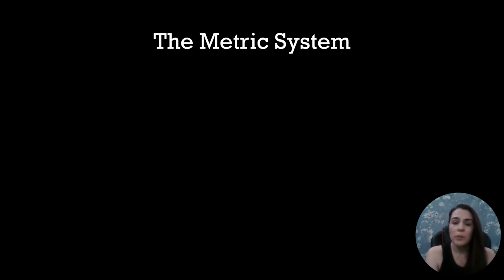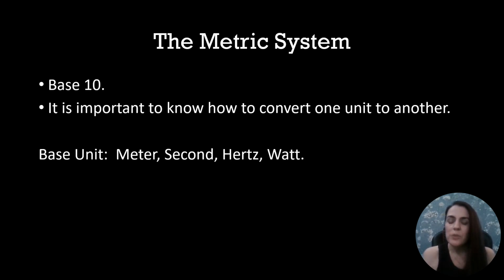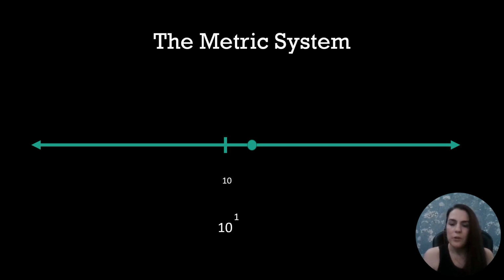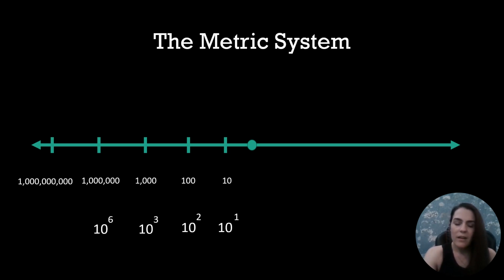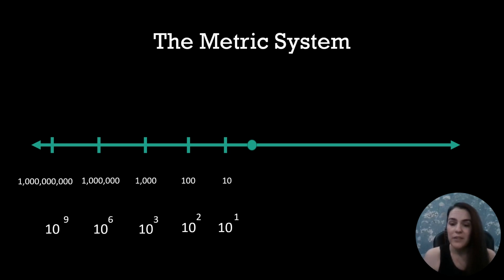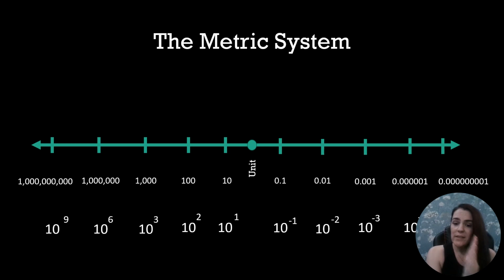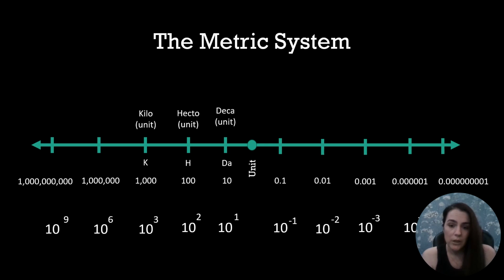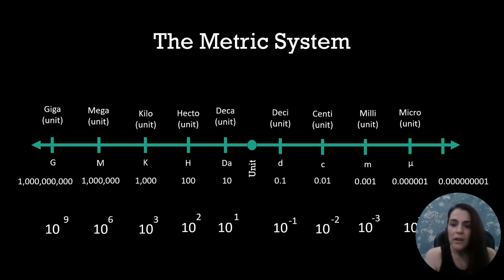SimpleSPI: The Metric System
Base 10.
Units and prefixes.
Exponents.